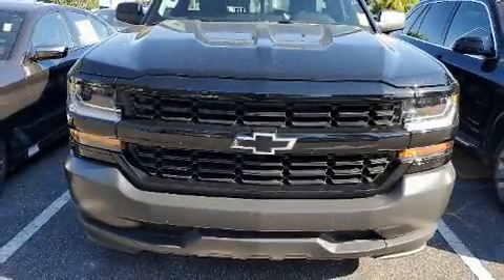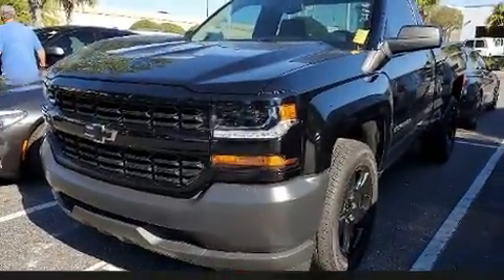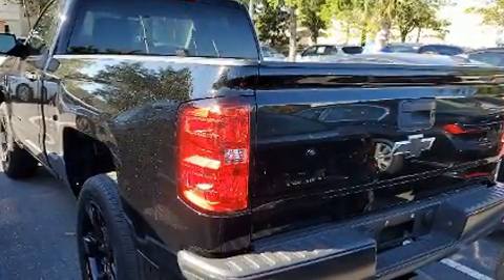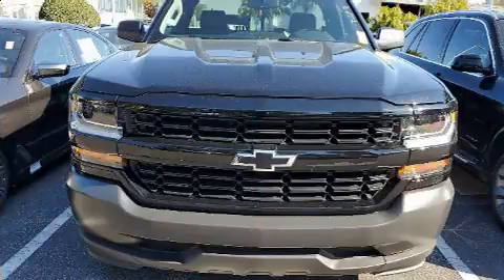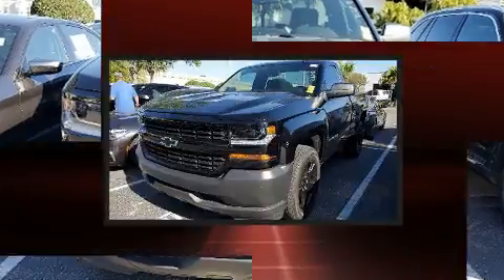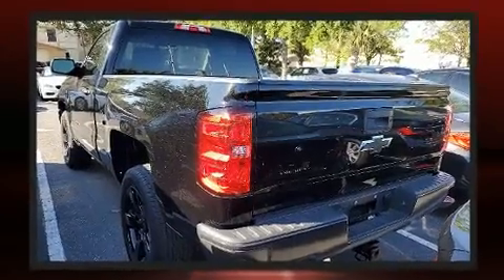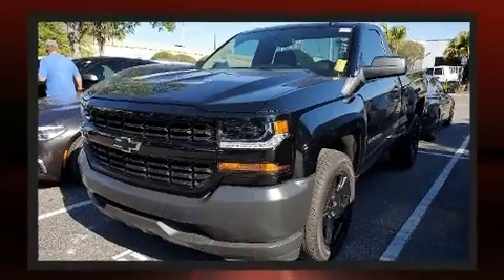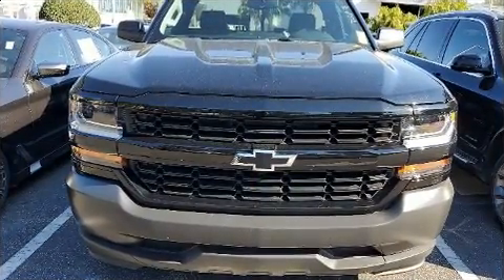2017 Chevrolet Silverado 1500 Work Truck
Here's a great deal on a 2017 Chevrolet Silverado 1500. With just over 30,000 miles on the odometer, this 2 door truck excels in its class, and is equipped to provide comfort, safety and style. It features an automatic transmission, rear-wheel drive, and a refined 6 cylinder engine. Chevrolet infused the interior with top shelf amenities, such as: variably intermittent wipers, a rear step bumper, air conditioning, tilt steering wheel, cruise control, an overhead console, and much more. With high intensity discharge headlights illuminating your path, you'll always appreciate maximum visibility. Chevrolet ensures the safety and security of its passengers with equipment such as: head curtain airbags, front side impact airbags, traction control, ignition disabling, onStar, and 4 wheel disc brakes with ABS. Brake assist technology provides extra pressure when applying the brakes. We know that you have high expectations, and we enjoy the challenge of meeting and exceeding them! Please don't hesitate to give us a call.